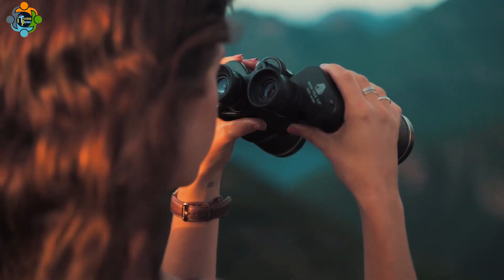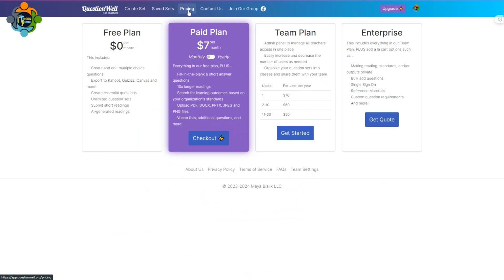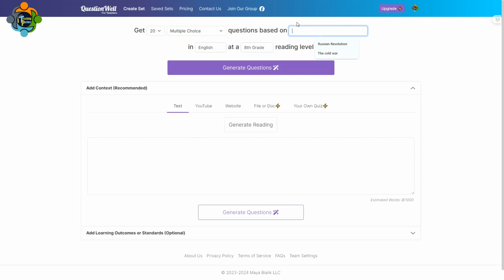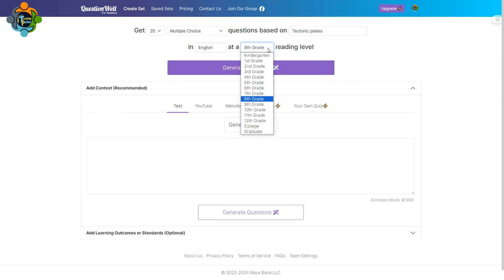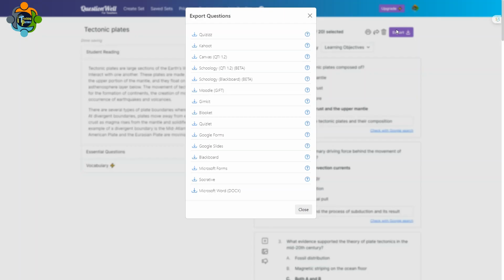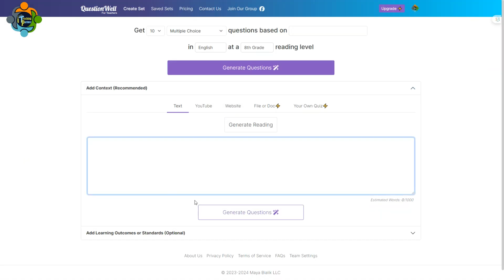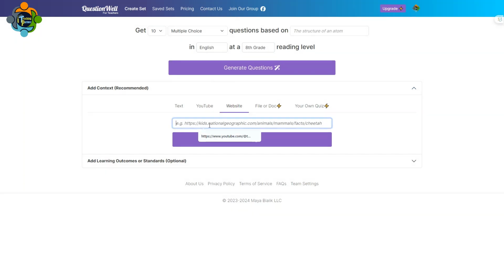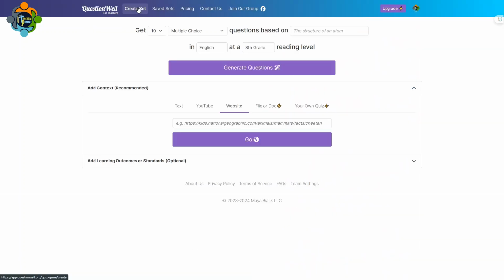Question Well for teachers! An A.I based platform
offers an AI question generator that allows users to input a reading and receive multiple choice, fill in the blank, short answer, and essential questions aligned to learning outcomes. Users can then export the generated questions to platforms such as Kahoot, Quizizz, Google Forms, Microsoft Forms, Gimkit, Moodle, Canvas, Blooket, and Quizlet
 Additionally, students can access the questions through the link app.questionwell.ai/play and enter the code generated for them
The website also provides features such as the ability to create Forms/Docs/Slides in a user's Google account, with the requirement of access to specific Google Drive files used with the app. The data collected is used to internally improve the quality of the questions created by the AI, and the website operates with a focus on data privacy and security, including encryption, access controls, security audits, and employee trainings
The use of OpenAI's API aligns with applicable data protection laws and regulations, and Google Analytics is used to collect information to better understand users
Furthermore, the website emphasizes its commitment to safeguarding user information and provides a breach incident response plan. It also offers a free account setup and is described as an AI tool for teachers to generate questions aligned with learning targets and export them for convenient use in other programs